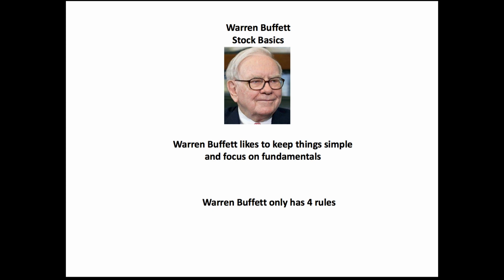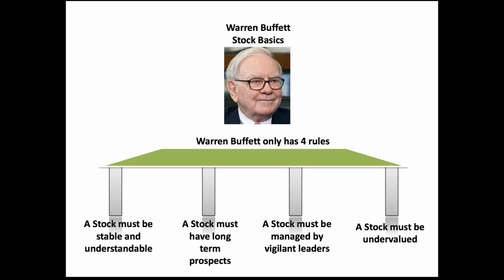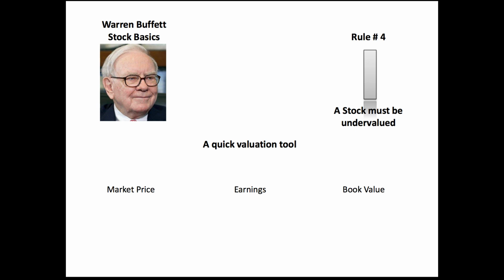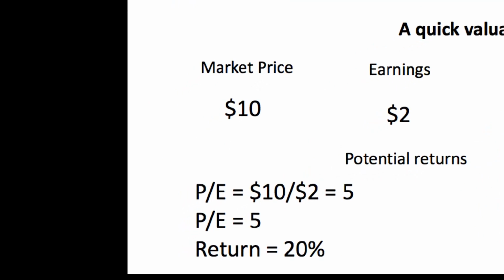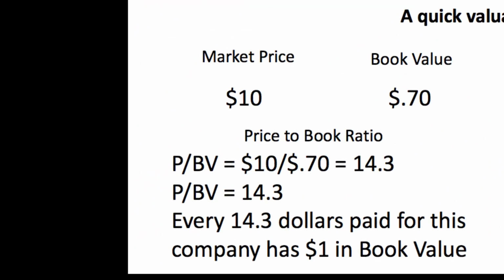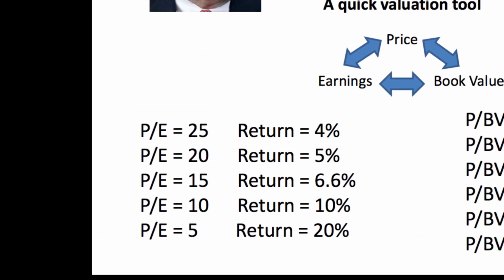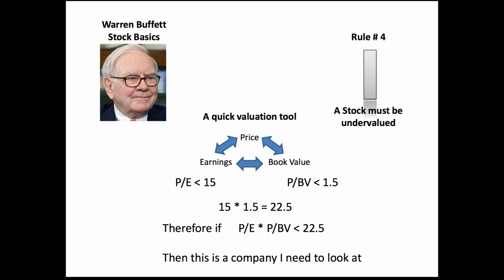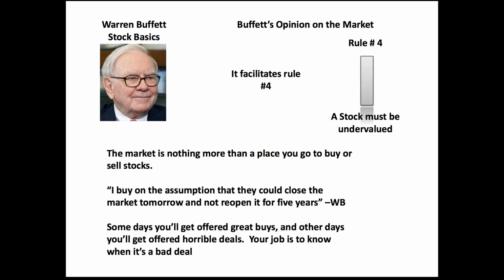Warren Buffett + The Oracle of Omaha + Investing Basics Fundamentals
Brief overview of , he like simple things, stock has to be stable and understandable, stock must have a long term prospect, management company must have great management, low debt and great cash flow is key, valuation intrinsic value must be reasonable, etc.